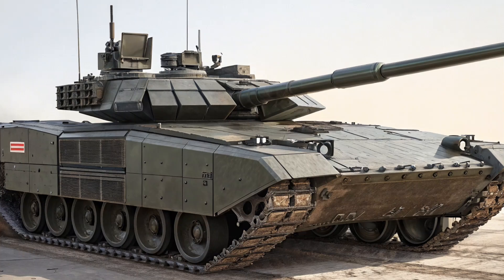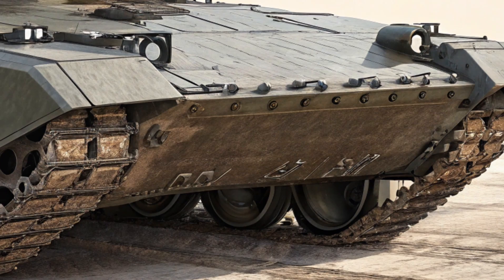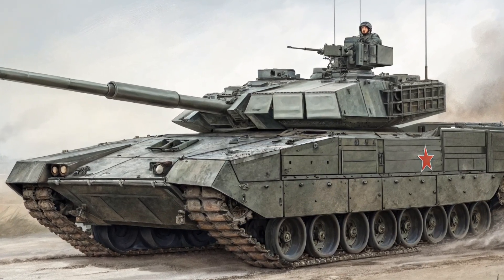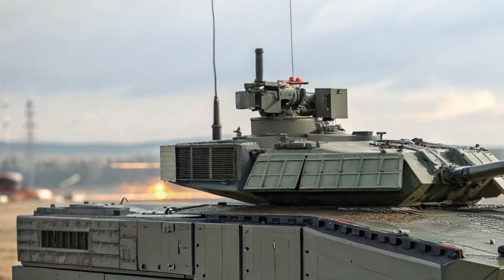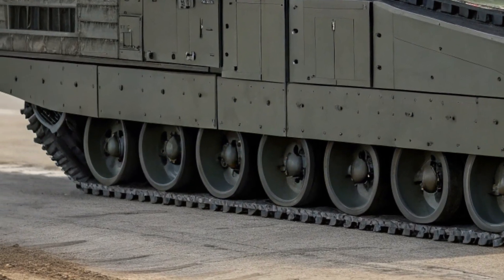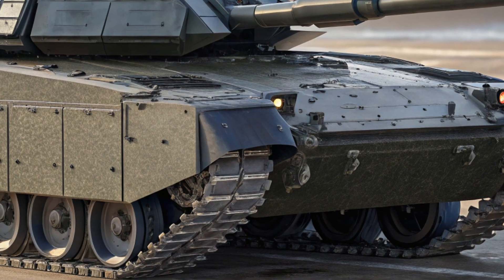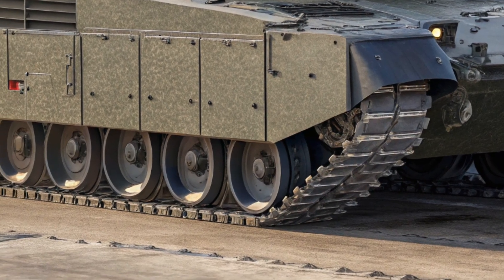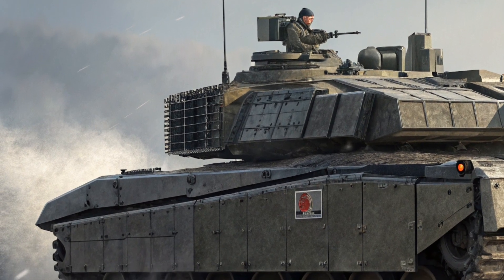2025 T-14 Armata: Russia’s Next-Gen Super Tank Explained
The 2025 T-14 Armata is Russia’s most advanced main battle tank, built to dominate modern warfare with cutting-edge technology and unmatched protection. In this video, we take a deep dive into its powerful exterior design, compact digital interior, high-speed performance, and unique safety systems like the Afghanit active protection. From its unmanned turret to AI-assisted targeting, the T-14 Armata is a glimpse into the future of combat vehicles. Find out what makes this tank stand out, how much it costs, and why it's considered one of the most innovative tanks ever built.